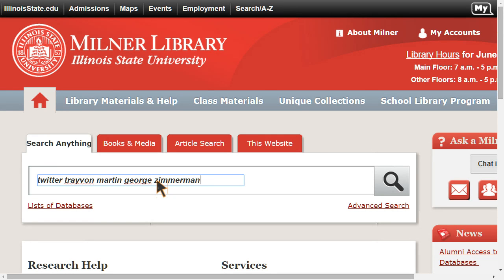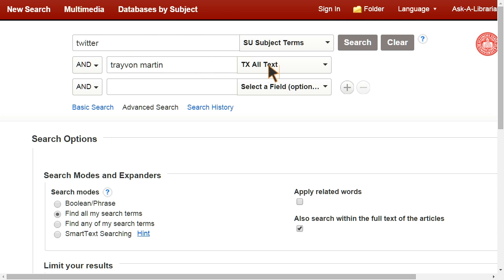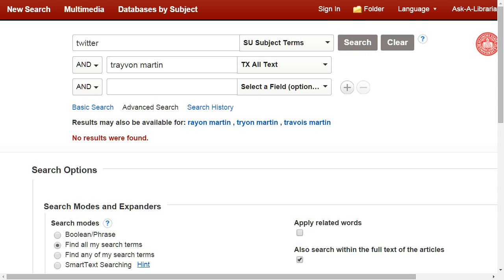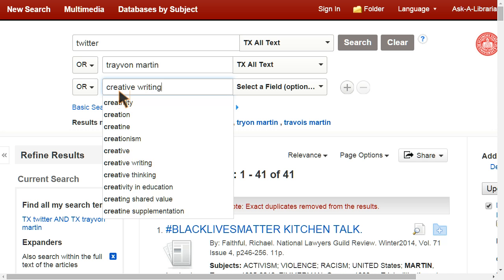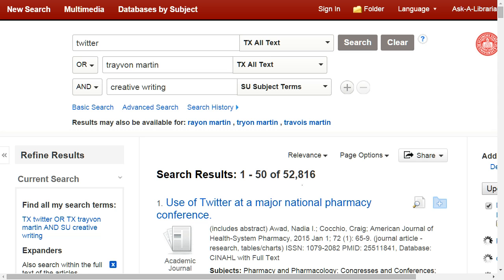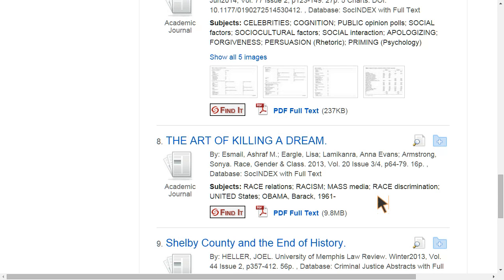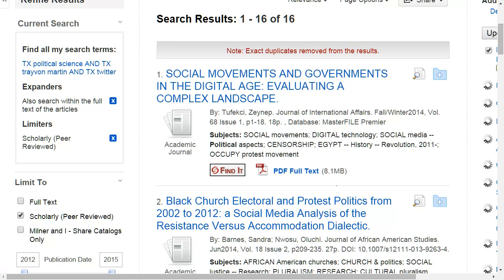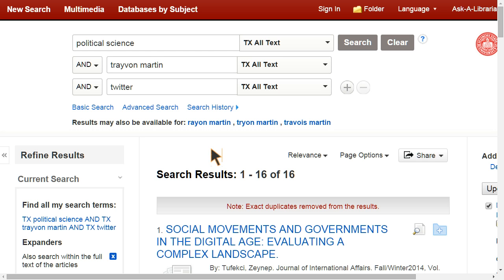ENG 145 - Milner Search Terms